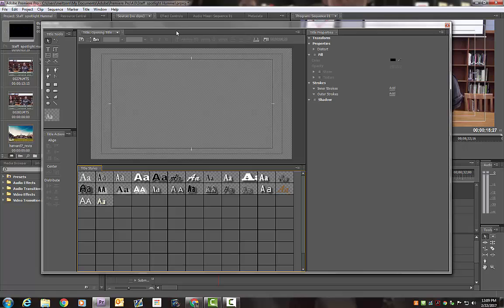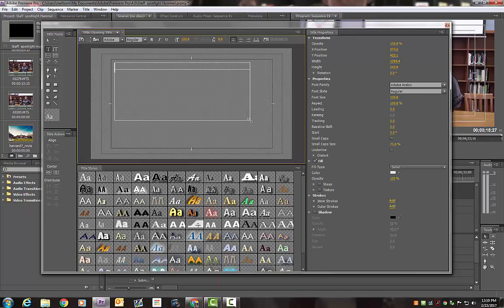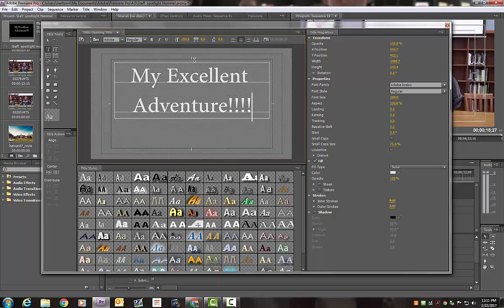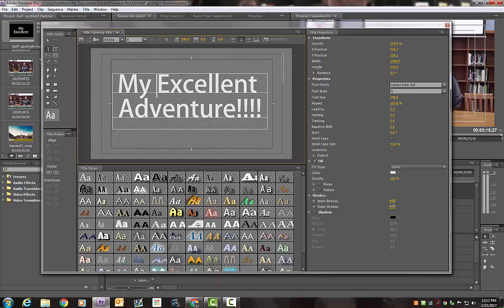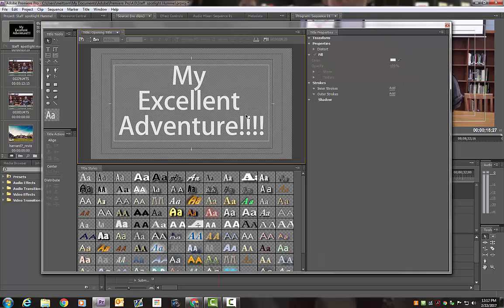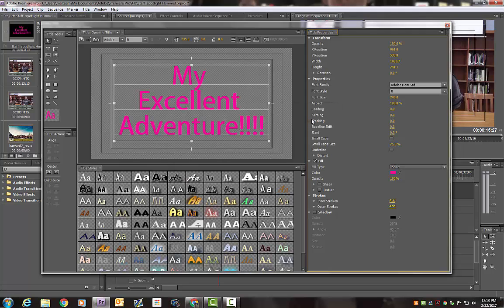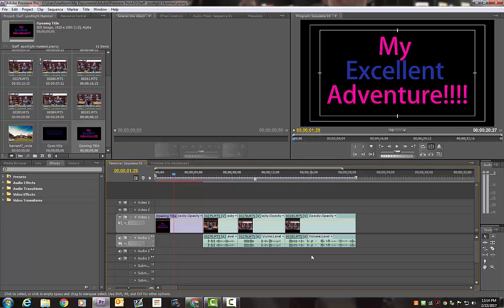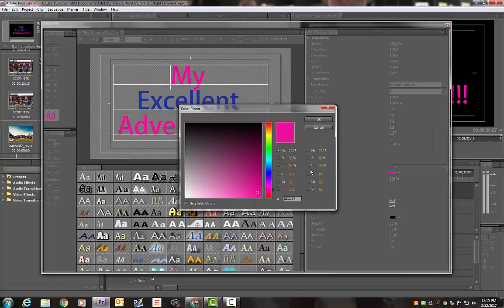Adobe Premiere Title Tool Pt 1